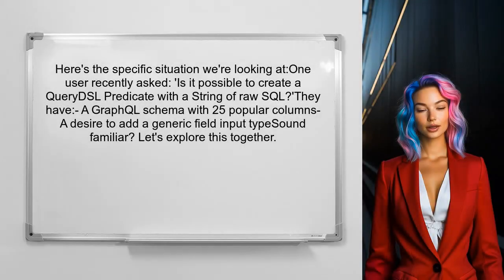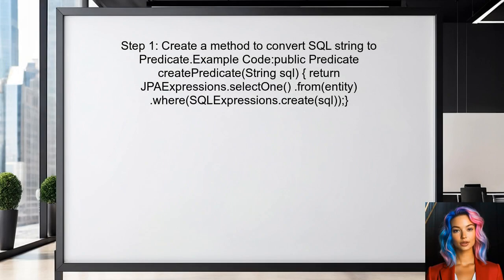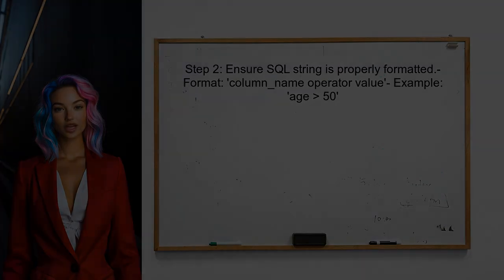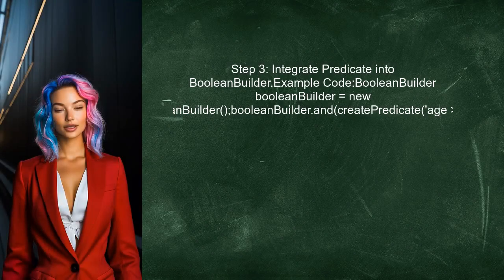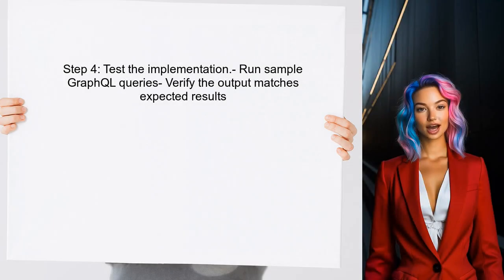Creating QueryDSL Predicate from Raw SQL String: A Step-by-Step Guide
In this video, we delve into the world of QueryDSL and explore how to transform raw SQL strings into dynamic predicates. Whether you're a seasoned developer or just starting out, this step-by-step guide will equip you with the knowledge to enhance your database queries with the power of QueryDSL. Join us as we break down the process, making it easier than ever to bridge the gap between SQL and type-safe querying.

Today's Topic: Creating QueryDSL Predicate from Raw SQL String: A Step-by-Step Guide

Related to: creatingquerydsl, querydslpredicate, rawsqlstring, step-by-stepguide,